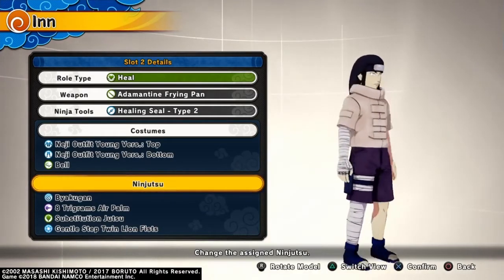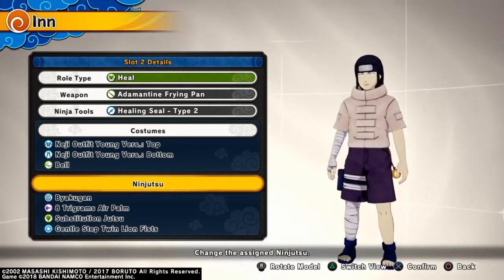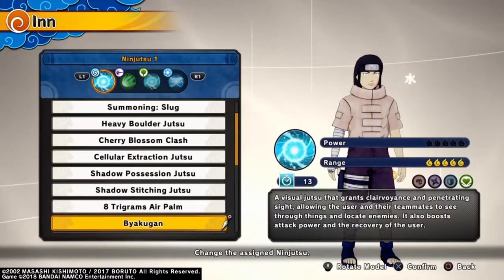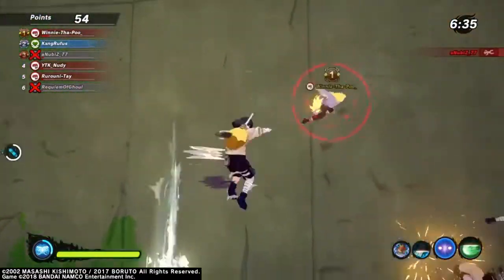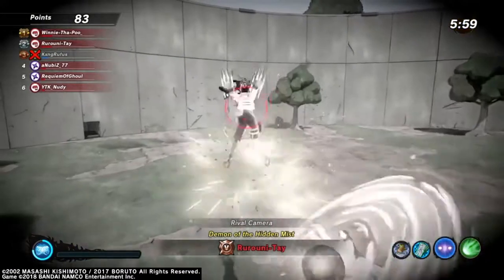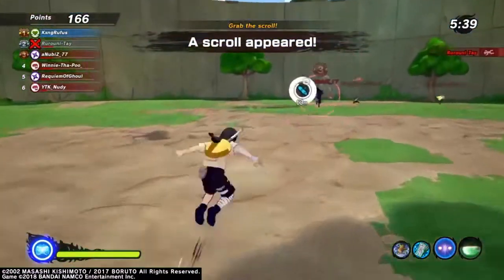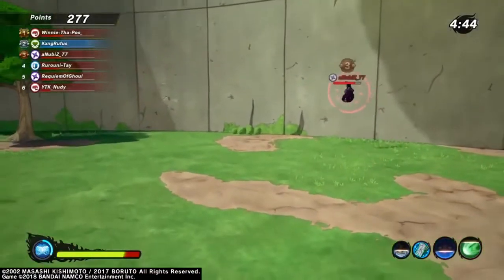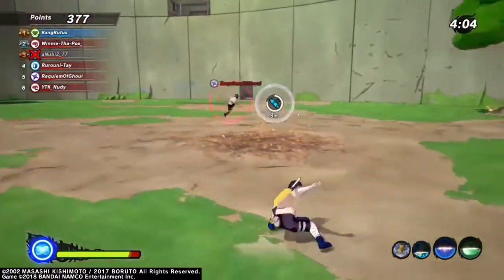NEJI CAC GAMEPLAY! Naruto to Boruto Shinobi Striker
The Byakugan is slept on in this game and I'm gonna show off just exactly how great this Justu is with Neji so I hope you guys enjoy. RIP to the boy Neji though 😔, he was a good one.

Follow Soldieran on Twitter for his Awesome GFX work at a reasonable price

Shoutout to the homie Deathcrank for the editing of today's video and check out his YouTube video for Awesome Anime Content: